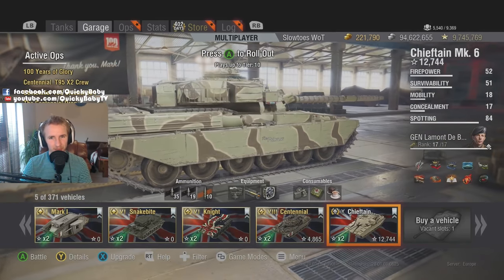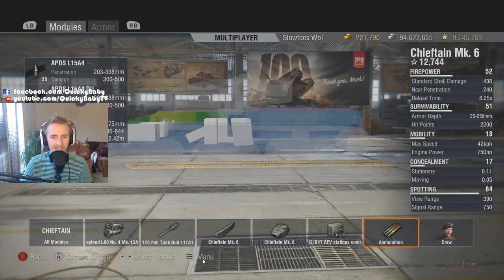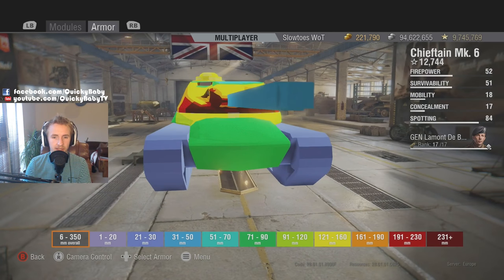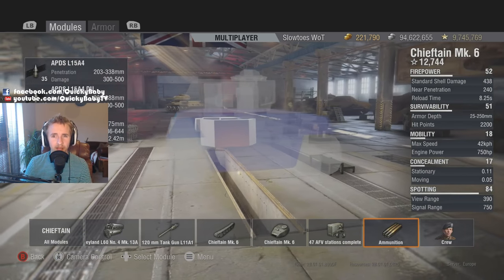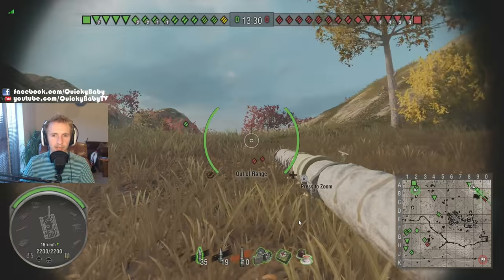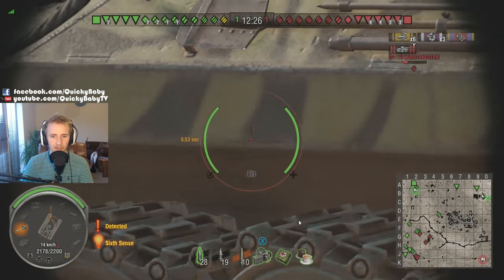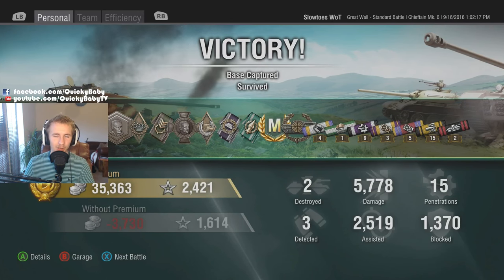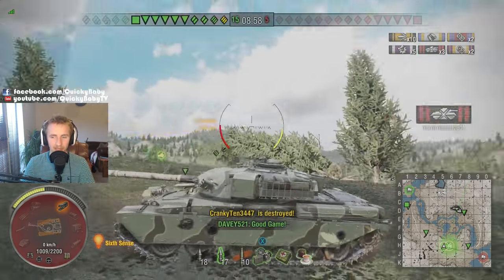World of Tanks: Console || Chieftain - Best Tank Yet?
World of Tanks: Console - Chieftain. PC gamers just got a giant reason to be jealous of console owners as the T10 British heavy tank the Chieftain Mk. 6 hits the battlefield! Is it the best tank yet?